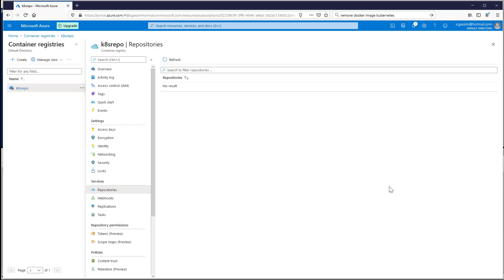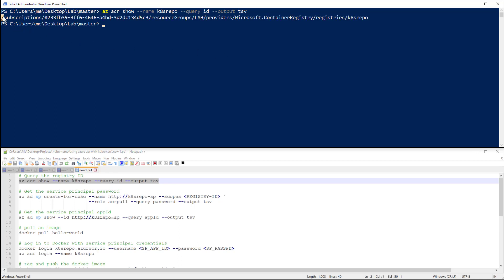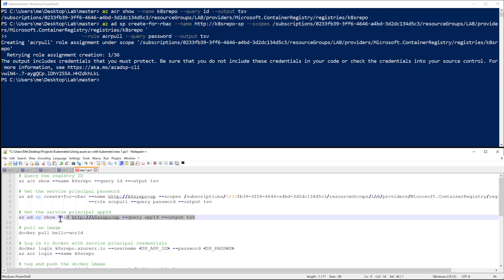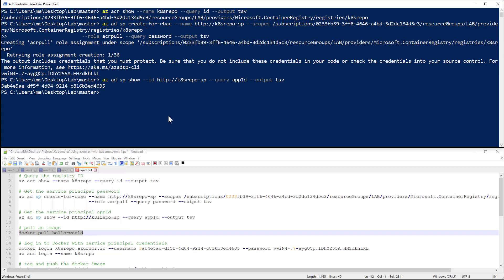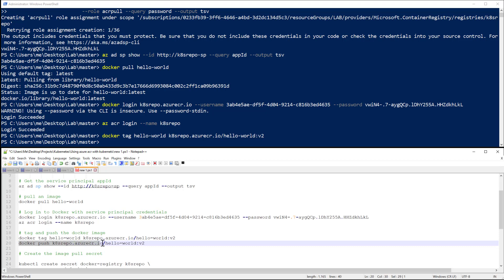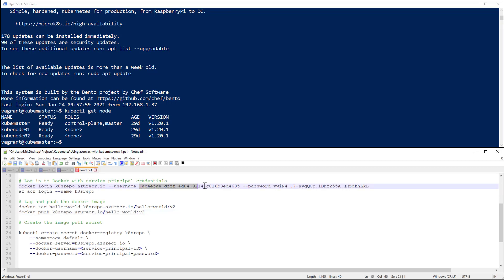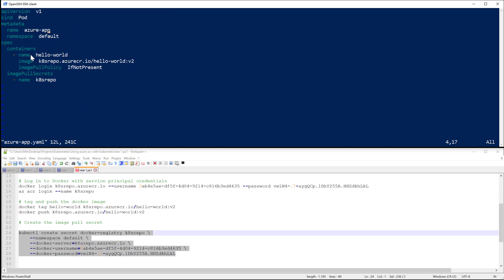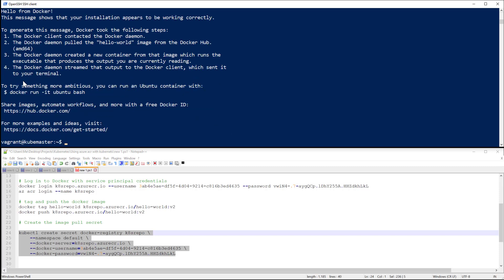Using Azure Container Registry With Kubernetes | Pull and Push Docker Images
In this tutorial, I'm showing how to configure Azure ACR with Kubernetes. This will allow you pull or push docker images from you private repository hosted on Azure Container Registry.
The steps involve creating a service principal and testing the it's credentials using docker cli, then with that created account, I created a secret into my kubernetes cluster, which then I use as an image pull secret to pull my container image from my private Azure Container Registry.

# Query the registry ID
az acr show --name k8srepo --query id --output tsv

# Get the service principal password
az ad sp create-for-rbac --name --scopes (REGISTRY-ID) `
                         --role acrpull --query password --output tsv

# Get the service principal appId
az ad sp show --id --query appId --output tsv

# pull an image
docker pull hello-world

# Log in to Docker with service principal credentials
docker login k8srepo.azurecr.io --username (SP_APP_ID) --password (SP_PASSWD)
az acr login --name k8srepo

# Create the image pull secret

kubectl create secret docker-registry k8srepo \
    --namespace default \
    --docker-server=k8srepo.azurecr.io \
    --docker-username=(service-principal-ID) \
    --docker-password=(service-principal-password)